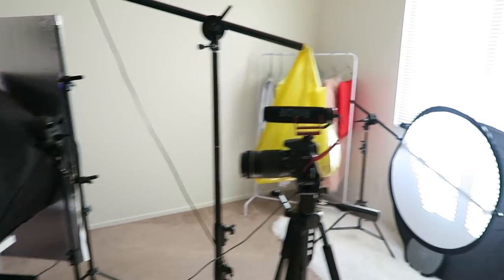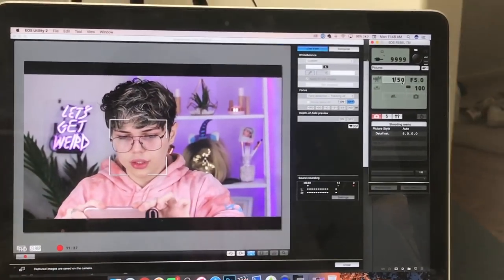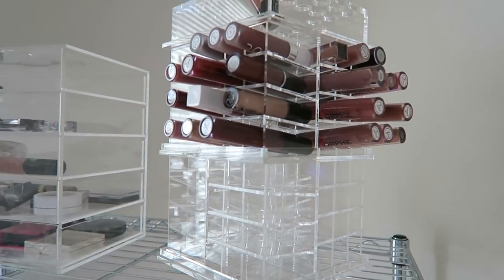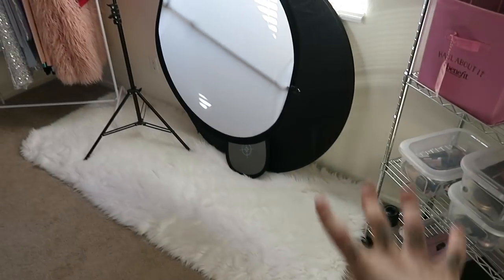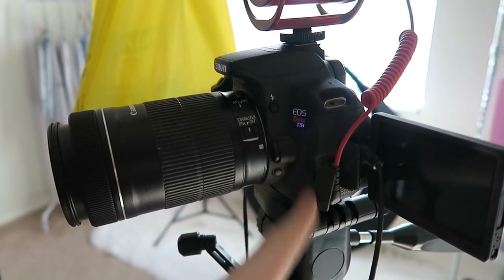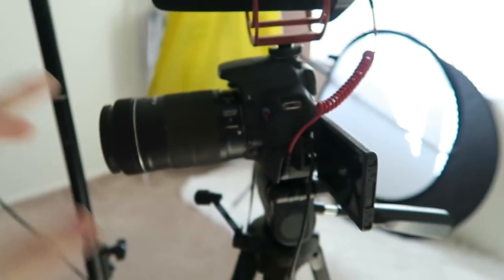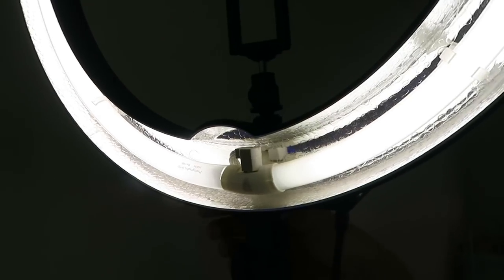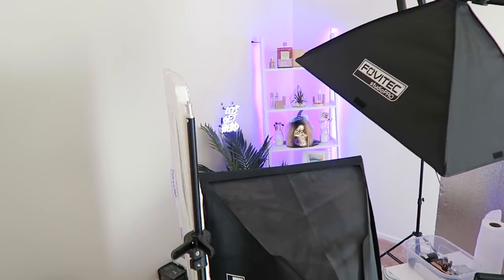THE TRUTH ABOUT BEAUTY GURUS. | Filming Setup | Thomas Halbert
HEY GUYS! Welcome back! Today's video is spilling the TEA on how beauty gurus such as myself, film our videos... well how i film my videos at least. and i'll be showing you around my studio!

♡ EVERYTHING SHOWN AND MENTIONED ♡

‣ Canon Battery Replacer (So you dont have to use rechargeable batteries) ➝

~ LET'S CHAT OTHER PLACES! ~

SNACPCHAT:
senorhalbert

*network emails will be ignored.